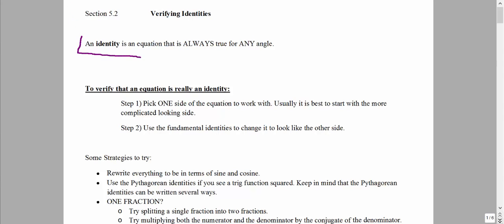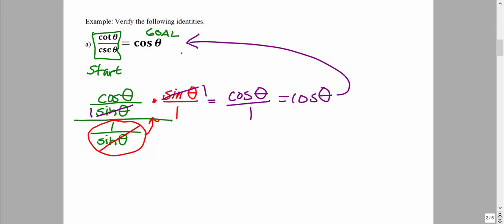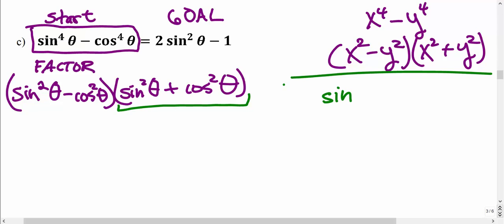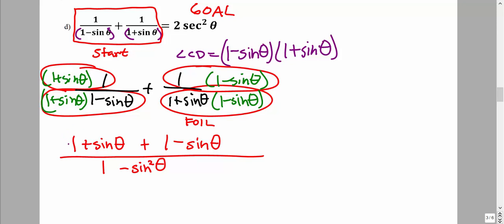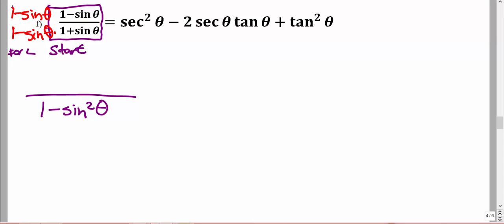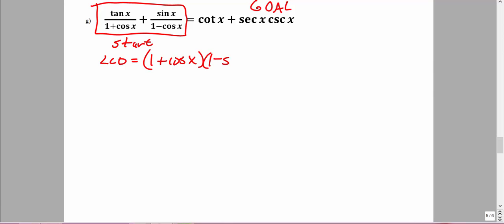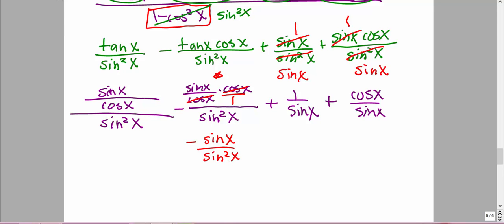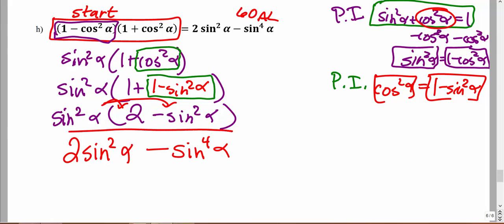MATH 1316 Section 5.2 (All)